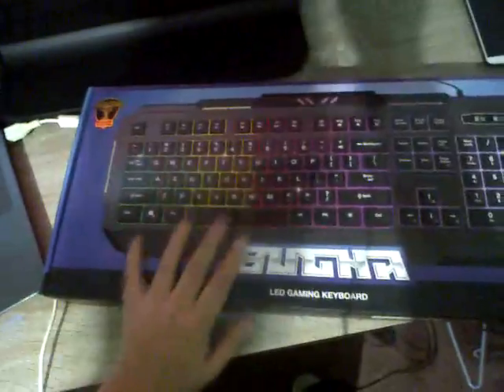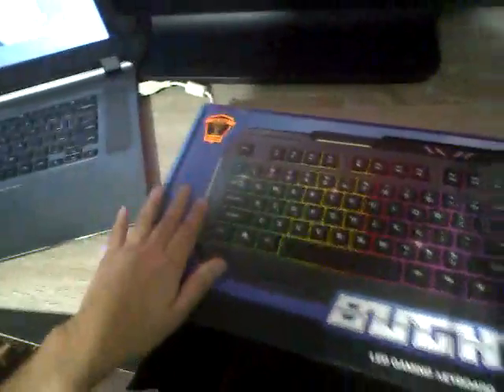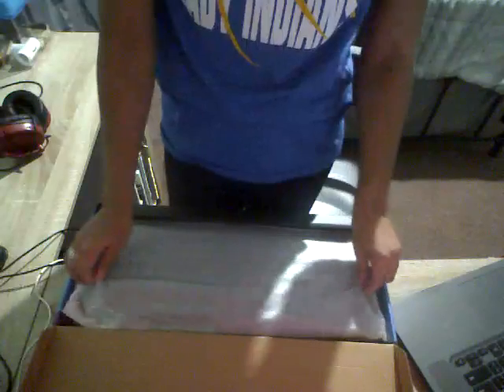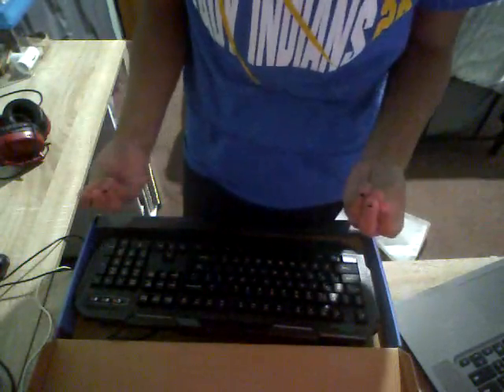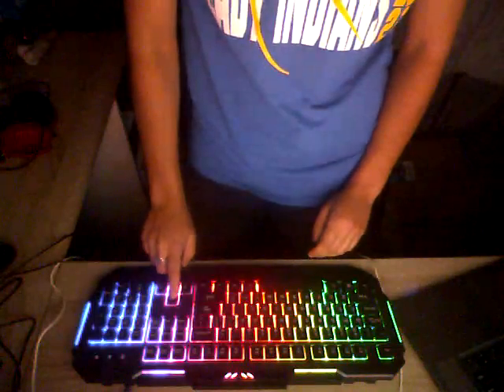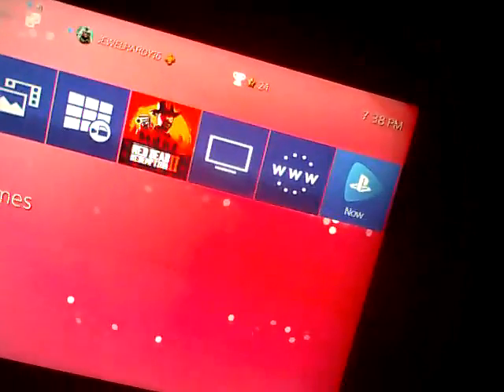Unboxing my new keyboardddddd :) for my PS4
Thank you so much Five Below I'm extremely happy your store has gaming items :)